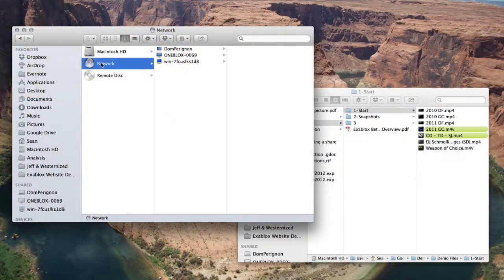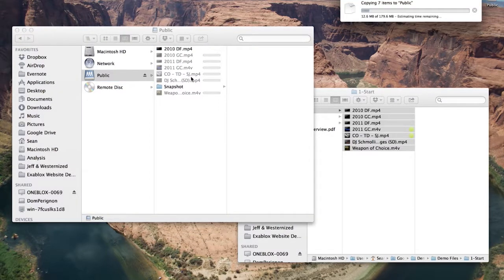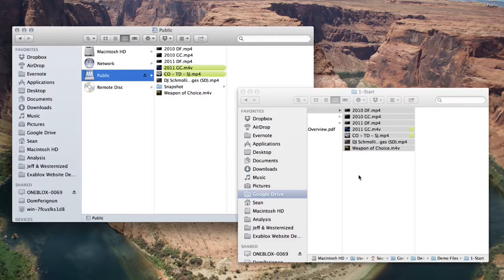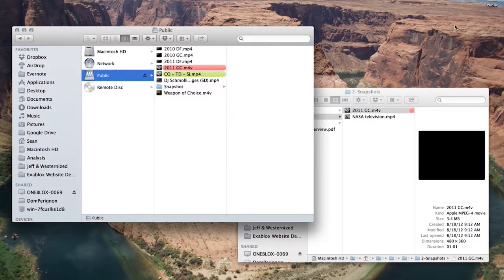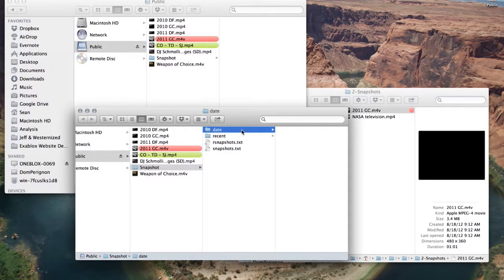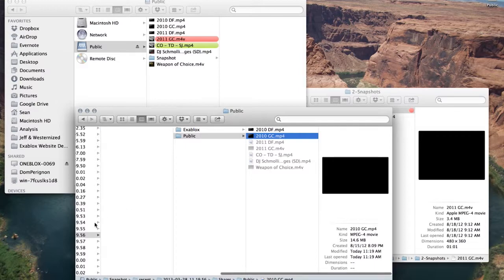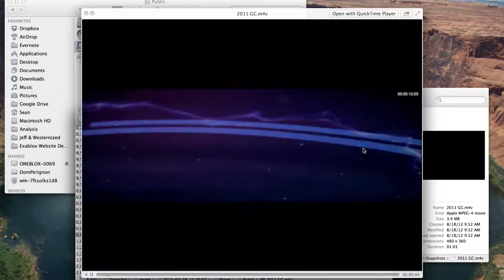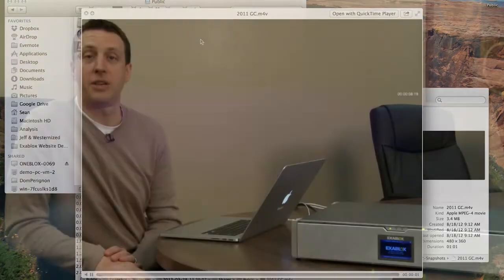Using OneBlox Snapshots for Recovery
In this video you'll see how to recover information that has been deleted from OneBlox. This is an example Exablox's continuous data protection enabling end-users can recover information themselves by using Mac or Windows clients.